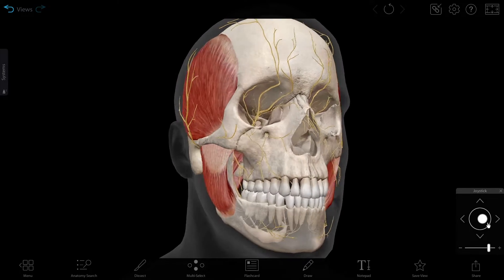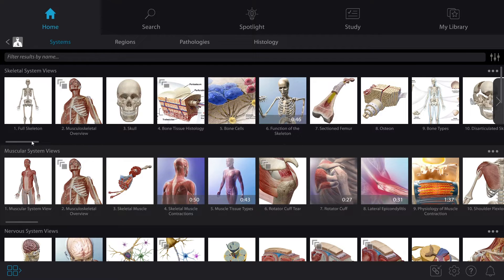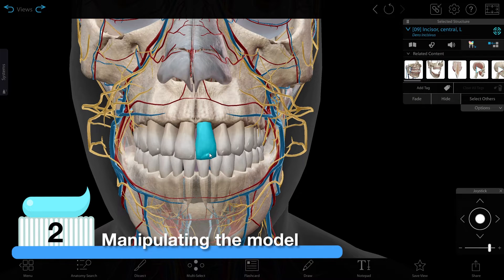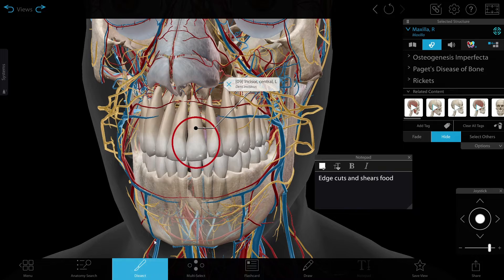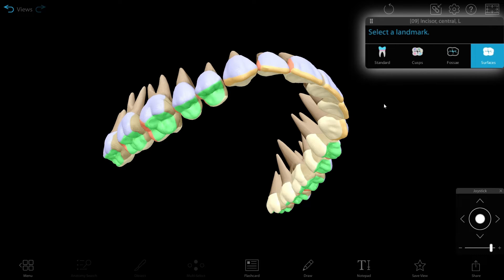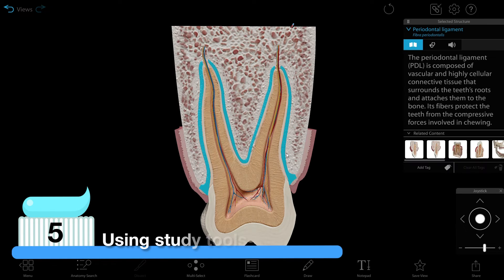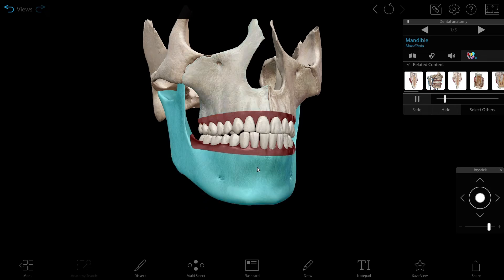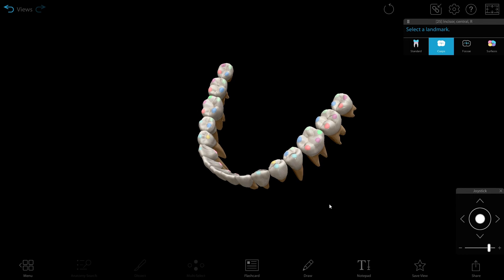Visible Body Suite for Dental Anatomy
Are you taking a biology course and looking for the VB Suite visual assets and study tools that most match your course goals? This video is for you!